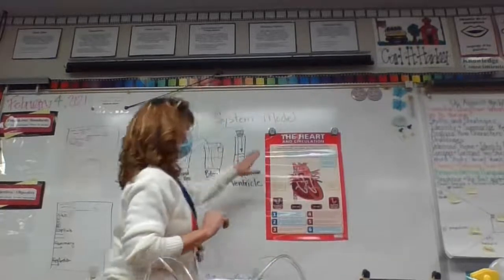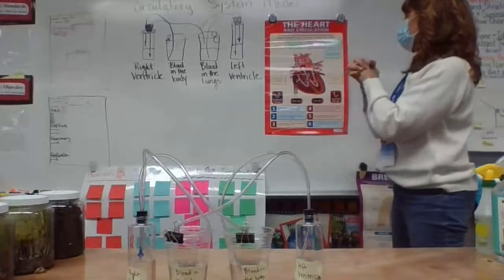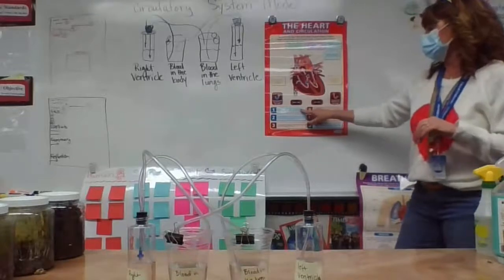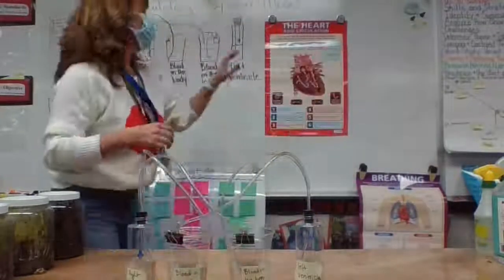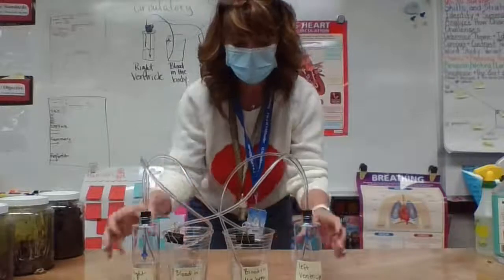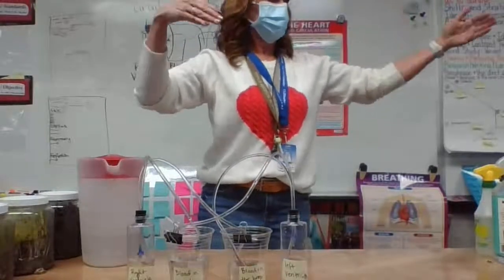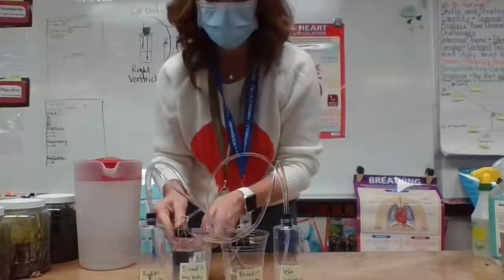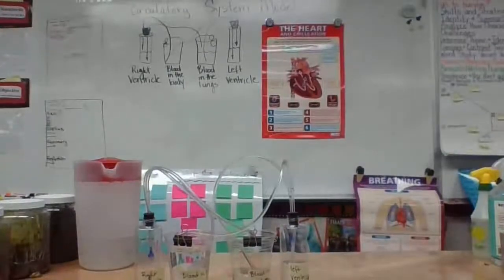Foss 5th Grade Circulatory System Investigation